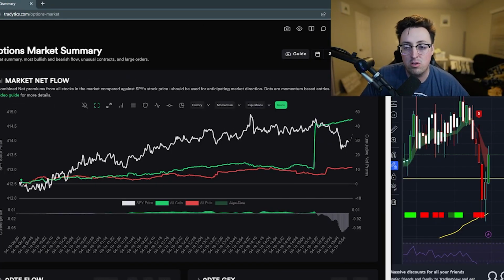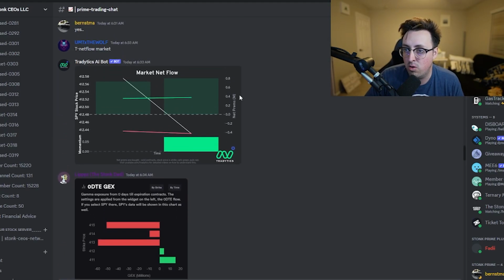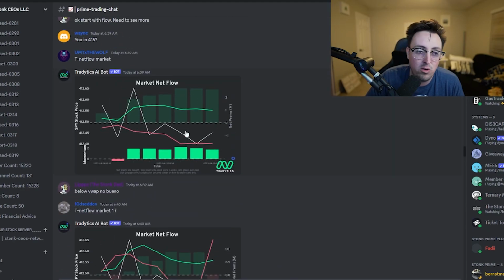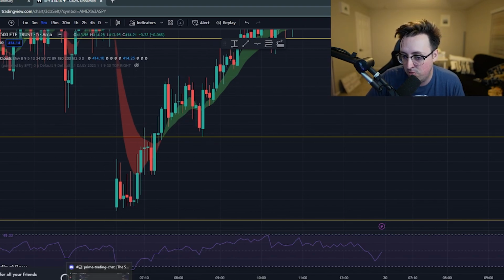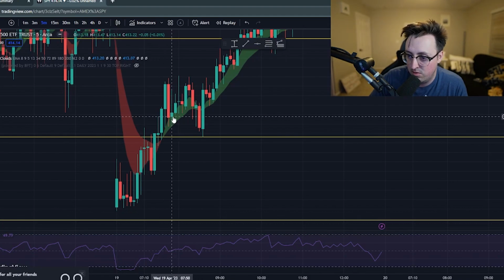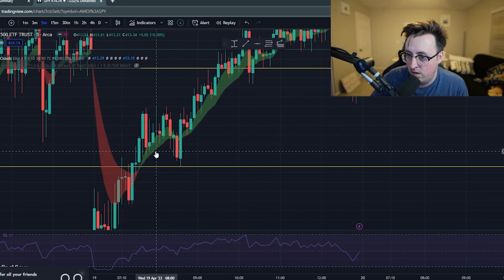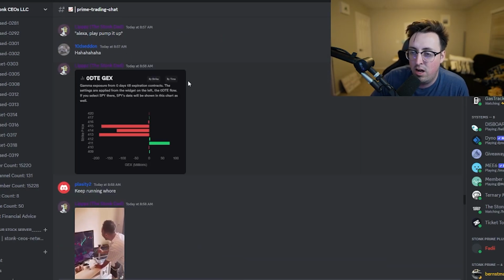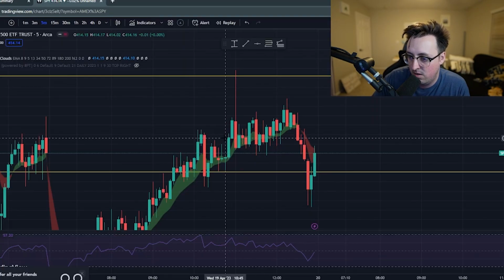GEX Levels Cheat Code for Trading!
I go over the price action in a day and the gex levels live throughout the trading day and how you can implement these levels in your trading and how to trade them.